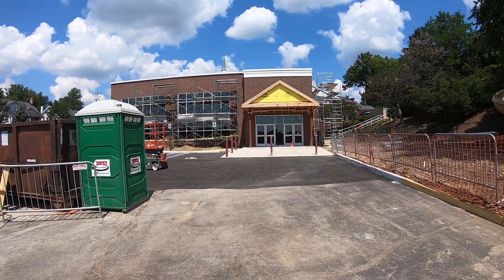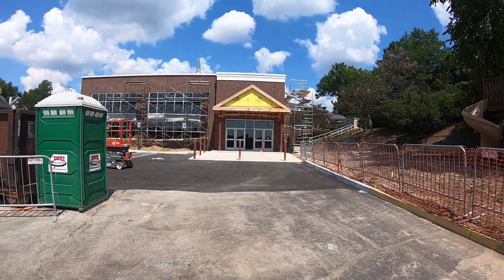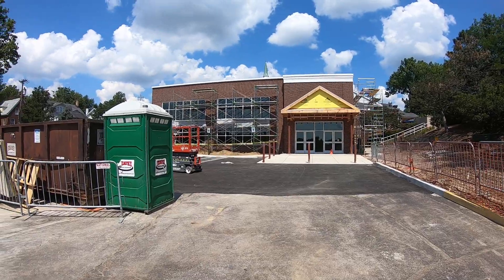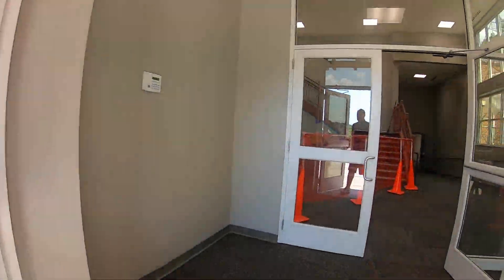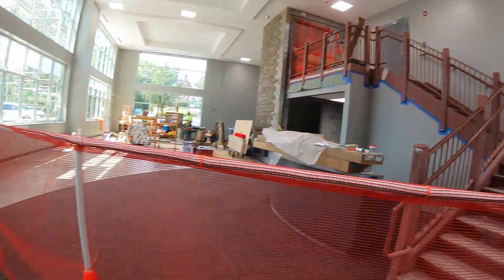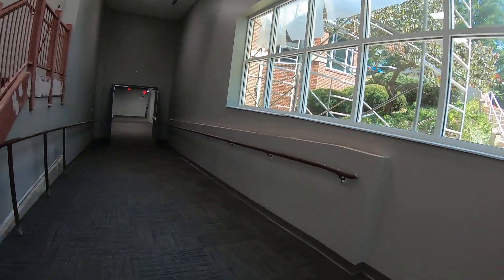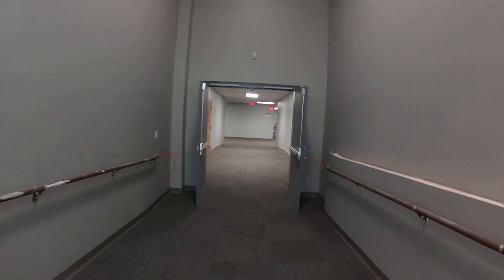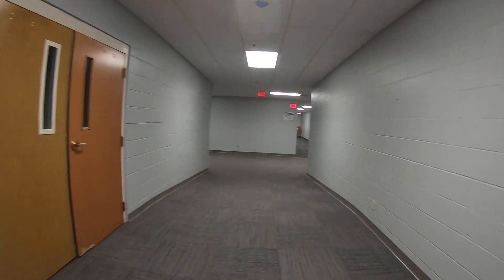REVIVE Updates 7/26